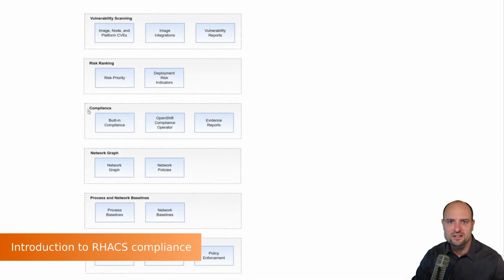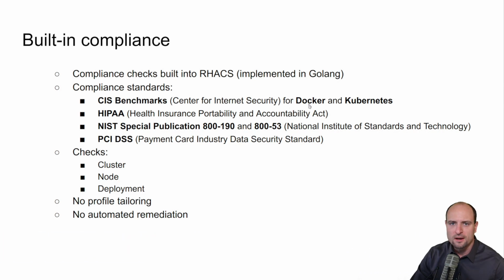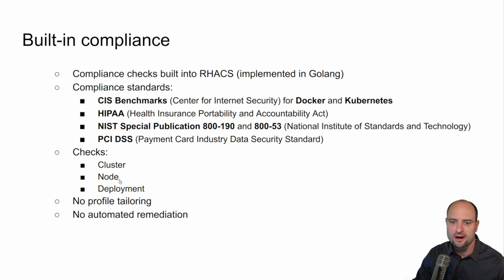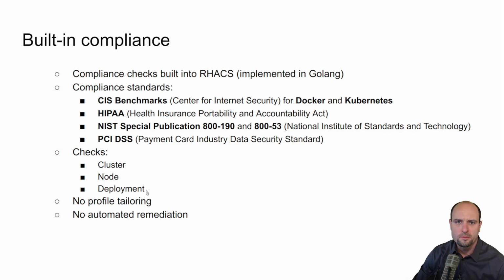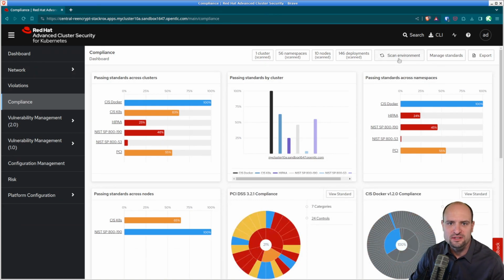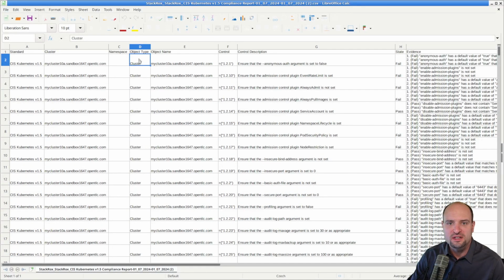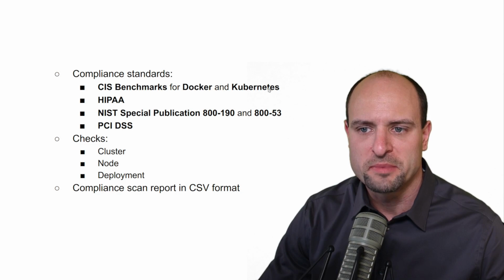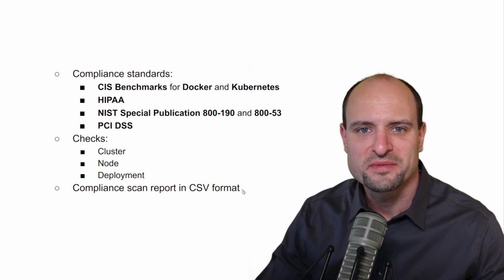Introduction to RHACS, Part III — Built-in Compliance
This video is the third in a series on Red Hat Advanced Cluster Security for Kubernetes. It focuses on the built-in compliance.

🔶 Timestamps
0:00 Intro
0:23 Introduction to RHACS compliance
1:18 Supported compliance benchmarks
2:08 Three check categories
3:19 Scan parametrization and automated remediation
3:54 Built-in compliance demo
4:42 Compliance scan report
5:57 Final review